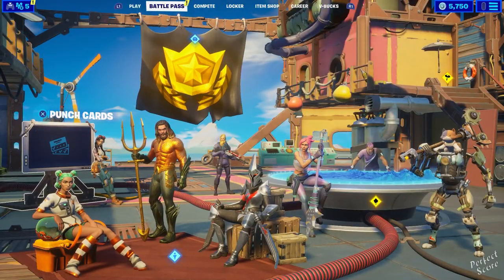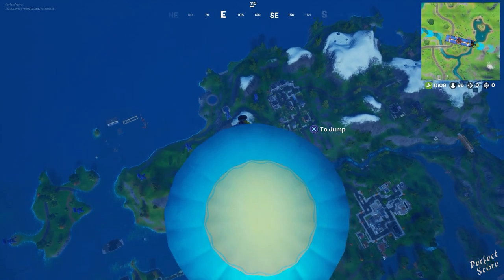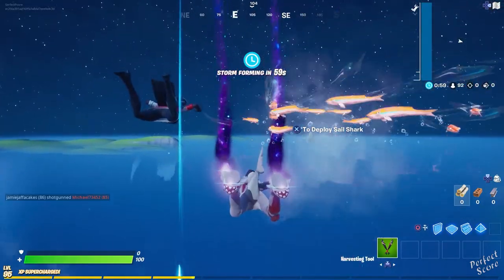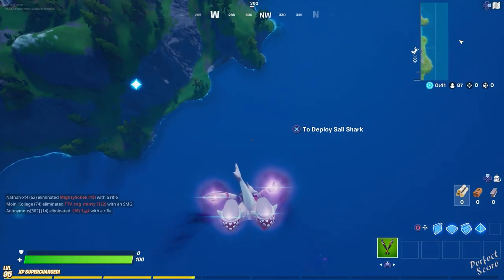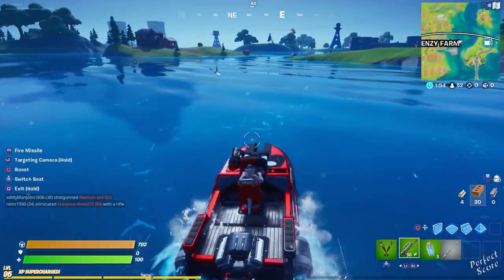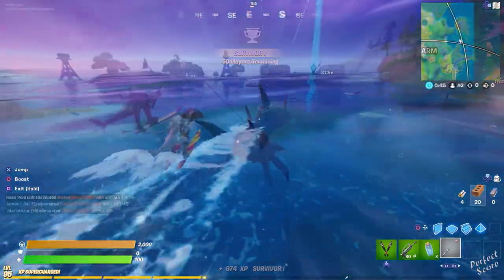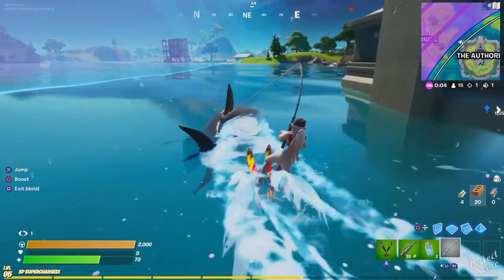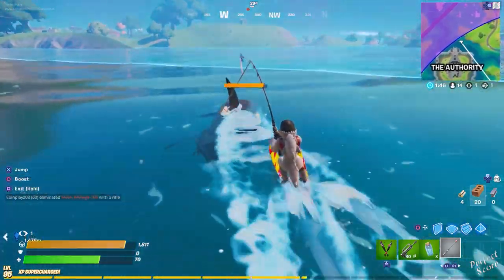How to Complete Chomp! Punchcard - Fortnite Chapter 2 Season 3 Guide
Complete Guide on How to Complete Chomp! Punchcard in Fortnite Chapter 2 Season 3. Every Punch on your Punchcard gives 14,000 XP. Video quality is (1080p 60 FPS.) Support a creator code: AkiVsTheWorld.

How to Unlock & Complete All 51 Punchcards

Survival/Victory (A)
(A1) Survivor - Top 10 placements (3, 10, 25, 100, 250, 500)
(A2) Victory Tour - Matches won in different modes (Solos, Duos, Squads, Team Rumble, Unknown)

Harvesting (B)
(B1) Hoarder - Simultaneously held 999 of each building resource
(B2) Stockpile - Building Materials harvested (1,000, 10,000, 100,000, 250,000, 500,000, 1,00,000)
(B3) Living Off the Land - Foraged items gathered or consumed (5, 25, 100, 500, 1,000)
(B4) Lumberjack - Trees destroyed (25, 100, 1,000, 10,000, 100,000)

(C1) Care Package - Supply Drops Searched (1, 5, 10, 25, 100, 250, 500)
(C2) Luck of the Llama - Supply Llamas Searched (1, 5, 10, 25, 50, 100)
(C3) Balloon Buster - Shot down a supply drop
(C4) Finders Keepers - Rare Chests Searched (1, 5, 10, 25, 50, 100)
(C5) Munitions Scavenger - Ammo Boxes Searched (10, 50, 500, 1,000, 5,000, 10,000)
(C6) Treasure Hunter - Chests Searched (10, 50, 100, 1,000, 5,000, 10,000)

Eliminations (D)
(D1) Enforcer - Players eliminated (5, 25, 100, 500, 1,000, 5,000)
(D2) That's a Lotta Damage - Damage dealt to opponents (1,000, 25,000, 100,000, 500,000, 1,00,000, 2,500,000)
(D3): Get Off My Lawn - Marauders eliminated (5, 25, 100, 500, 1,000)
(D4): Like a Boss - Henchmen eliminated (5, 25, 100, 500, 1,000)

Weapon Eliminations (E)
(E1) Weapon Whisperer - Eliminations with different weapon types (Pistol, Assault Rifle, SMG, Shotgun, Snipers, Explosives)
(E2) Pick Your Battles - Eliminated an opponent with a pickaxe
(E3) Spray & Pray - SMG eliminations — 3, 10, 25, 100, 500, 1,000
(E4) From Downtown - Opponents eliminated from over 150m away (1, 10, 25, 50)
(E5) Trusty Sidearm - Pistol eliminations (3, 10, 25, 100, 500, 1,000)
(E6) High Explosives - Explosives eliminations — 3, 10, 25, 100, 500, 1,000
(E7) Chomp! - Eliminated an opponent with a Loot Shark (1)
(E8) I Call Shotgun - Shotgun eliminations — 3, 10, 25, 100, 500, 1,000
(E9) Bullseye - Sniper Rifle eliminations (3, 10, 25, 100, 500, 1,000)
(E10) Lock and Load - Assault Rifle eliminations — 3, 10, 25, 100, 500, 1,000

Revivals (F)
(F1) Back On Your Feet - Teammates revived (5, 25, 50, 100, 250, 500)
(F2) Turn If Off and On Again - Teammates rebooted (1, 5, 25, 50, 100, 250)

Fishing (G)
(G3) Hooked - Fish caught (1, 10, 50, 100, 500, 1,000)

Upgrade/Sidegrade (H)
(H1) Rags to Riches - Weapons Upgraded (10, 25, 50, 250)
(H2) Grey to Gold - Upgrade weapons to different rarities (Common to Uncommon to Rare to Epic to Legendary)
(H3) Apples to Oranges - Sidegraded a weapon

Weapon Expert (I)
(I1) First! - Different "First in the Match" accolades (Land, Elimination, Open a Chest, Fishing, Sidegrade/Upgrade, Open Supply Drop)
(I2) Weapons Expert - Different Expert accolades (Pistol, Assault Rifle, SMG, Shotgun, Snipers, Explosives)
(I3) Streaking - Elimination streak accolades (x2, x3, x4, x5, x6)

Challenges/Punch Cards (J)
Legacies are achievements you can complete. Check iFireMonkey's Tweet for a list of all Achievements
(J1) Leave Your Legacy - Legacies earned during Season 3 (5, 10, 15, 30, 50)
(J2) Bite-Sized - Quick Challenges completed (10, 25, 100, 250, 500, 1,000)
(J3) Double-Dipping - Punch Card punches (10, 25, 100, 200)
(J4) Weekly Challenges - Weekly Challenges completed (5, 10, 20, 40, 60)
(J5) Completionist - Completed Punch Cards (3, 5, 10, 20, 40)
(J6) Centurion - Reach season level 100

(K1) Green is Good - Green XP coins (3, 10, 20, 30, 40)
(K2) Purple is Precious - Purple XP coins (3, 5, 10, 15, 20)
(K3) Blue is Better - Blue XP Coins Collected (3, 5, 10, 20, 30)

Miscellaneous (L)

(L1) Yeet! - Threw an item
(L2) Good Manners - Thank the Bus Driver (3, 10, 50, 100)
(L3) Shake it Off - Shakedowns (3, 10, 50, 100)
(L4) Give it a Whirl - Used a Whirlpool

Zipline
(M1) Weirdly Specific - Danced while riding a Zipline in the storm